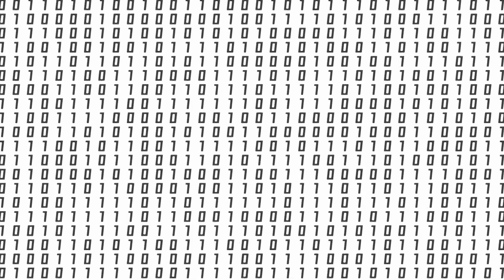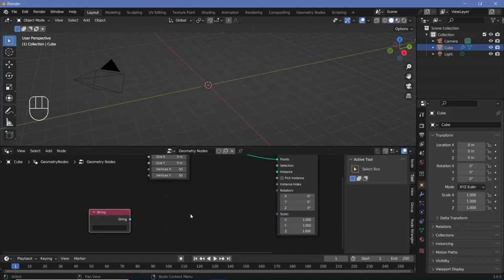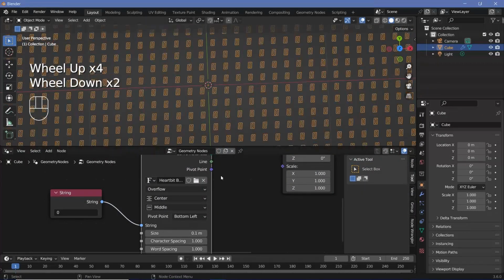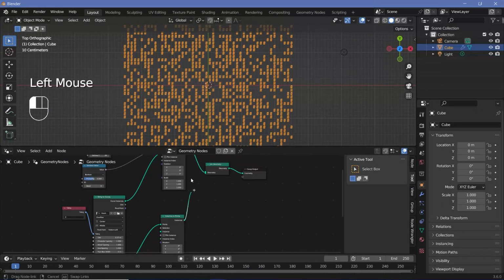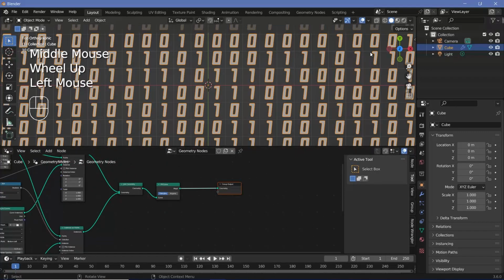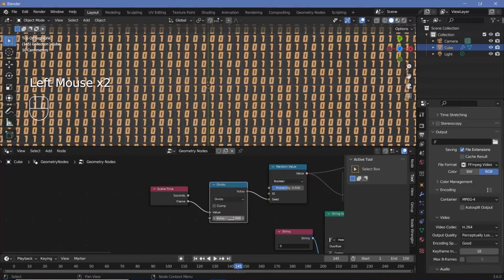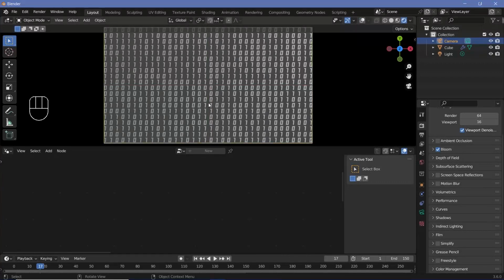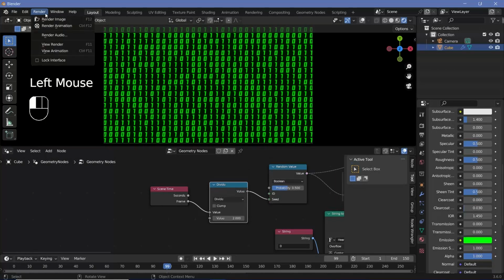Digital Binary Bits Switching Background - Blender Tutorial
This works with anything, as long as you have only 2 objects, which is why it works best for the binary use case. If you want to distribute 3 different objects, a few changes would have to be made, so let me know if you all want a tutorial on doing exactly that.

Time-Stamps:

0:00 Intro
0:17 Geometry Nodes Set Up
3:55 Animation
5:04 Scene Set Up and Materials
6:31 Final Renders / Outro

External Assets:

Nil/-